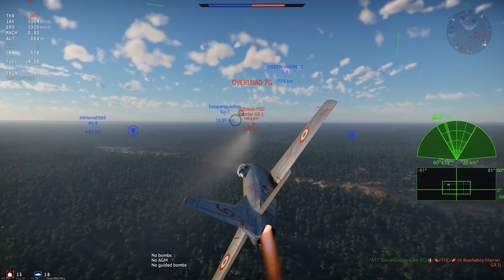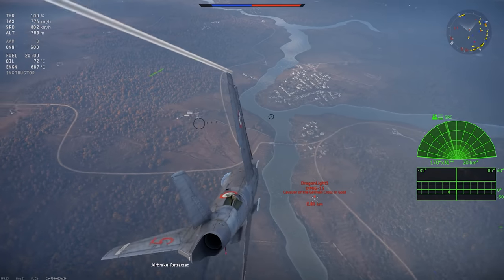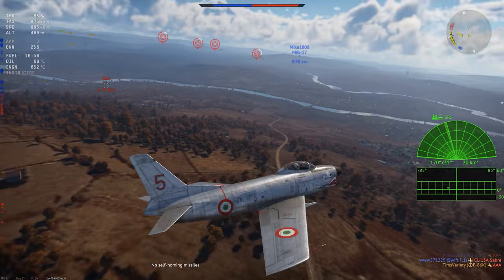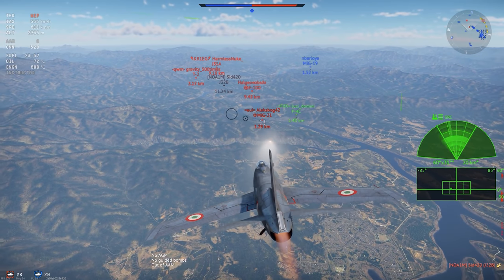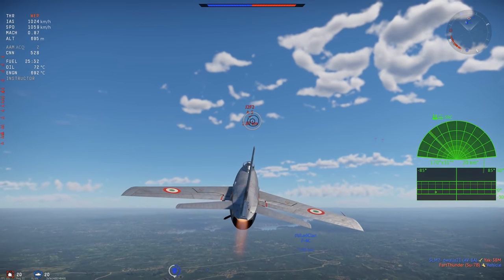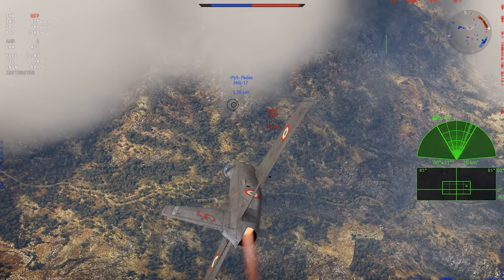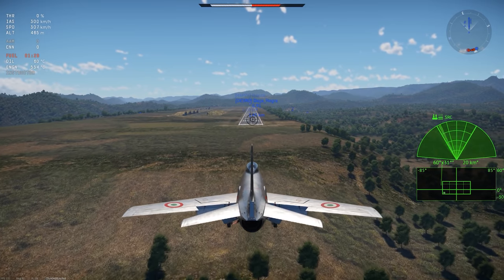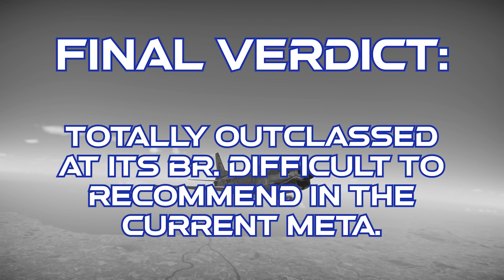F-86K In War Thunder : A Basic Review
Taking a look at the F-86K in War Thunder. This video shows the Italian version of the plane, but all three in War Thunder are identical.